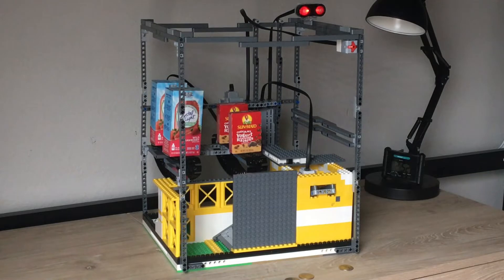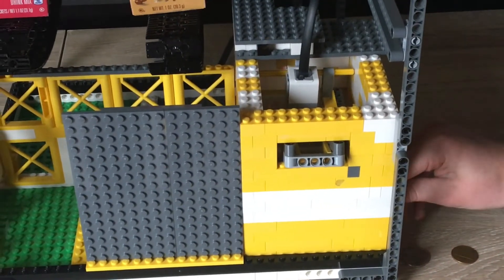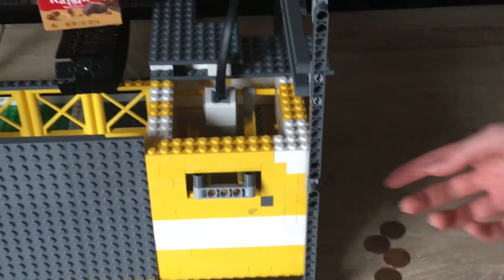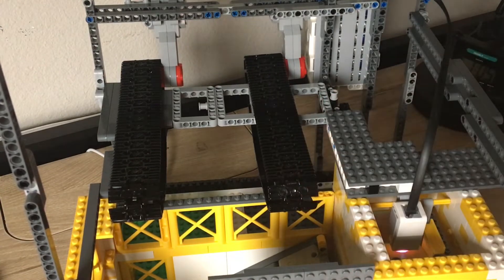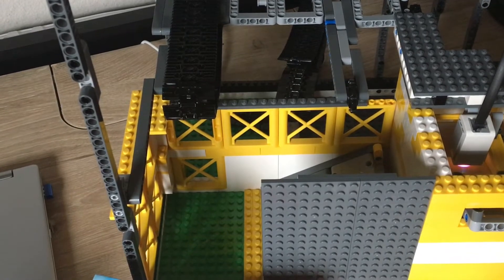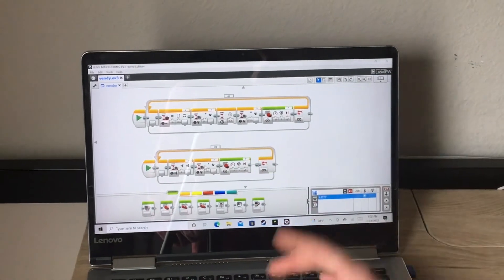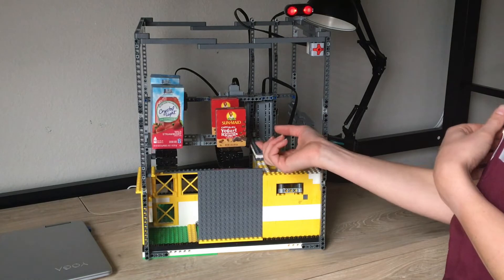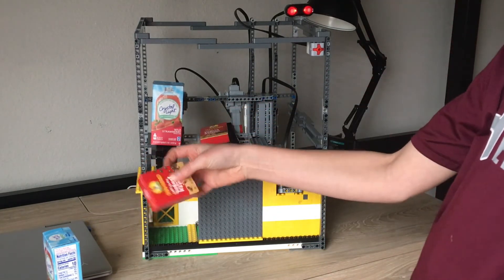Lego Vending Machine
Sorry for the audio, my mic is broken.